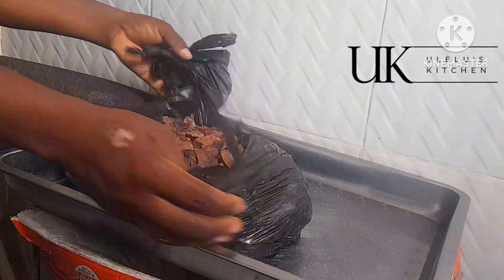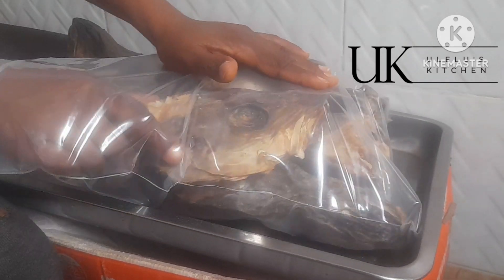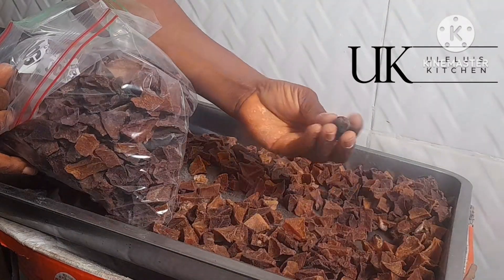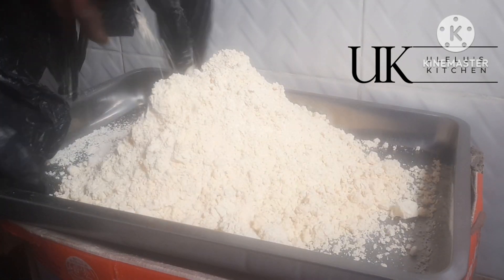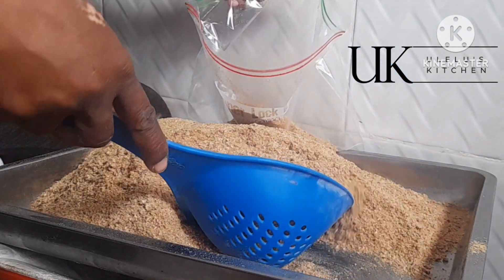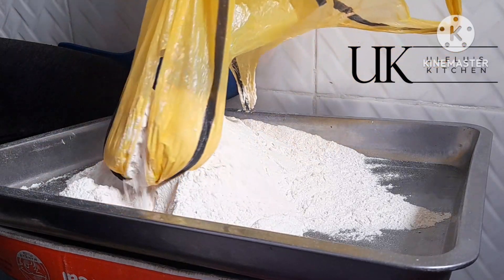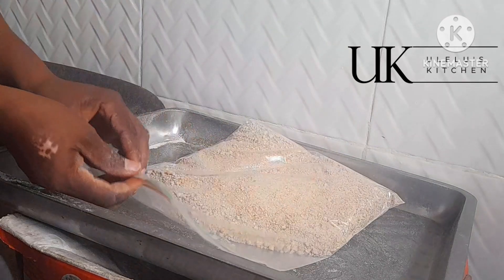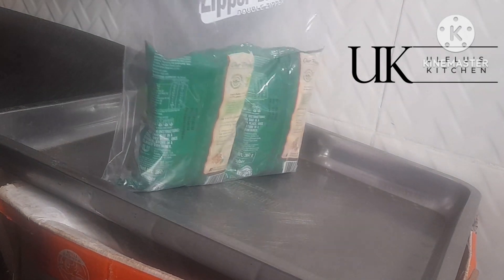How To Pack Fish,Stockfish,Food Ingredients For Aboard Travel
howto packfoodingredients travelabroad Nigerian food

In This video I share with you how to pack Nigerian Food ingredients for aboard travel especially fish and stockfish such that don't spoil.  i also have others video on this topic.

click links below to watch tips on delicious nigerian igbo soup recipes and calabar.

nigerian igbo soup recipe.